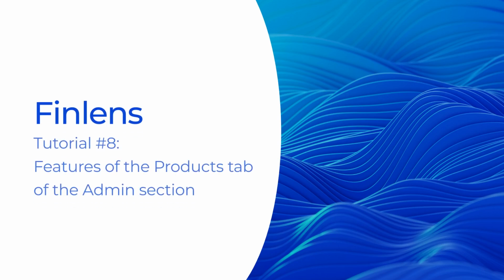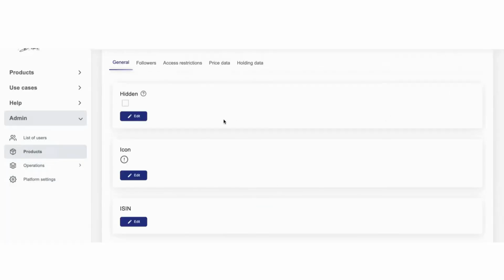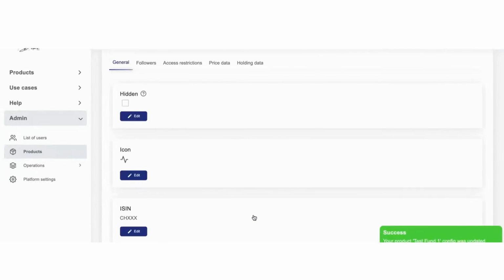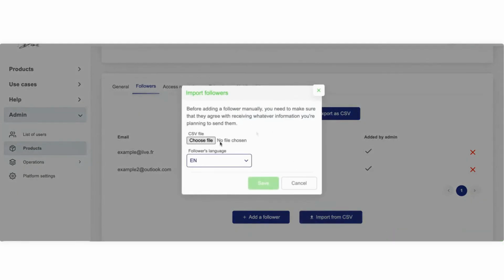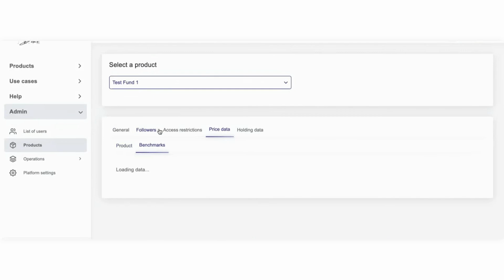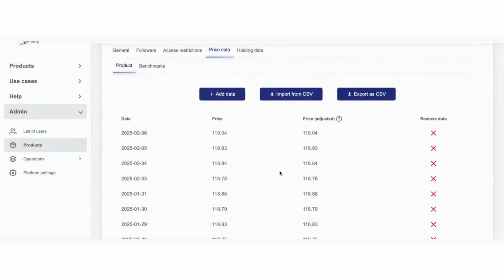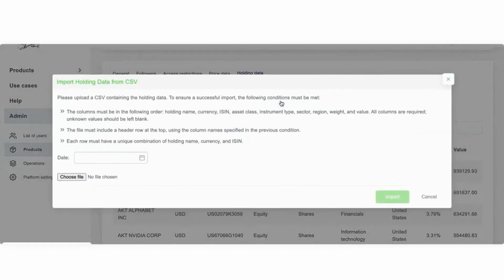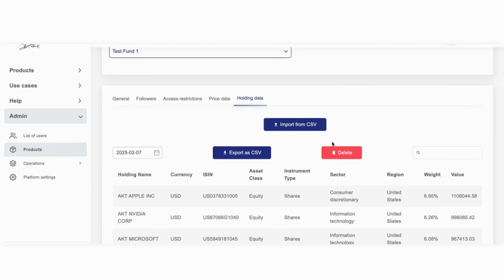Finlens tutorial #8 Features of the Products tab of the Admin section